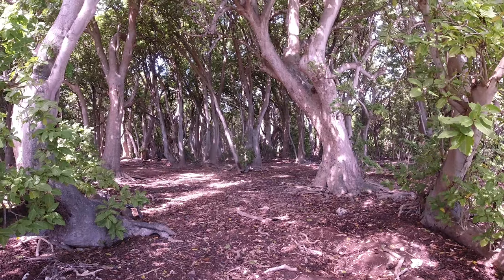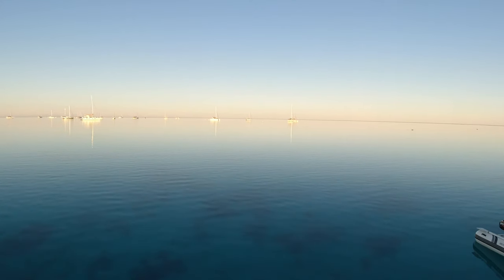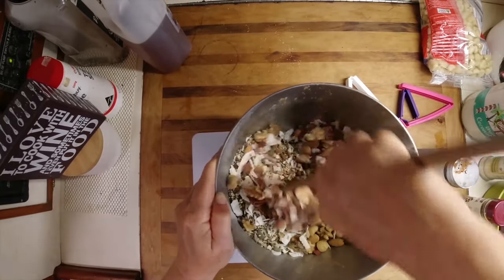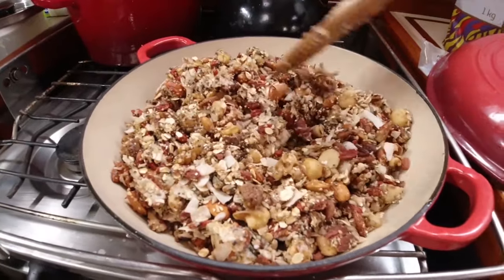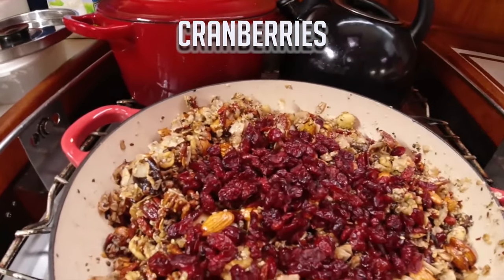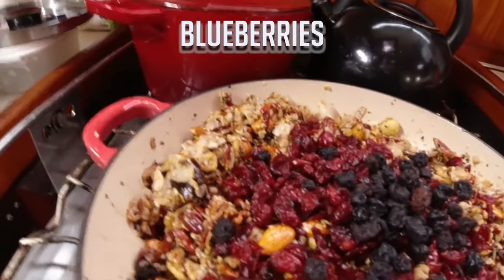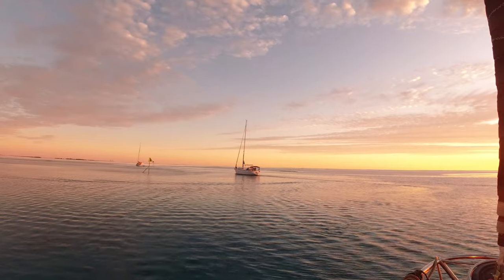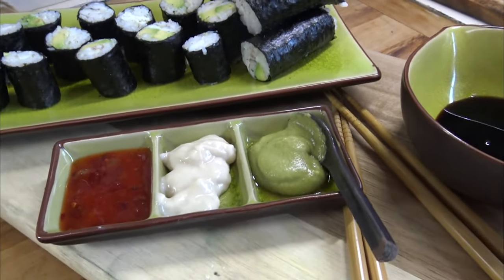Have we sailed to the Great Barrier Reef’s BEST. - 2020 Episode 7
We discover why Lady Musgrave Island and it’s amazing coral lagoon of almost 3,000 acres is a very strong contender for the title of the best cruising destination on Australia’s Great Barrier Reef. The island’s unique features and birdlife are a big part of it’s charm while under the water the huge sheltered lagoon offers an amazing array of coral and sea life including large numbers of sea turtles, reef sharks, colourful clams and big schools of tropical fish, large and small.

In “Our Galley” Karen makes a batch of the very healthy and just as tasty toasted granola we enjoy most mornings on Our Dreamtime.

Thanks to Richard Cowling for additional photographs.

You can find Karen's recipes and tips from Our Galley

This is at no extra cost to you. However, this does not impact our reviews and comparisons. We try our best to keep things fair and balanced, in order to help you make the best choice for you. Cheers Rob and Karen

DJI Mavic 2 Pro is our choice in Drones
DJI Action Cam is our choice for filming
along with the Sony AX53 4K Handy-cam
for sound quality we use Rhode VMPRRode VideoMic
and the Rode Wireless Go - Compact Wireless Microphone System, Transmitter and Receiver
Neewer Portable Aluminum Alloy Camera 2-in-1 Tripod Monopod Max. 70"/177 cm with 3-Way Swivel Pan Head and Carrying Bag for DSLR,DV Video Camcorder
Karen uses for her still photography the 200D Canon
With a 18-55 Lens
We edit on a Microsoft Surface Laptop
Sony Noise Cancelling Wireless Earphones